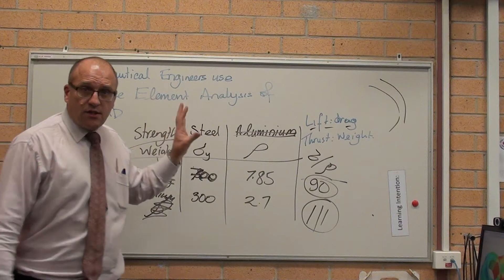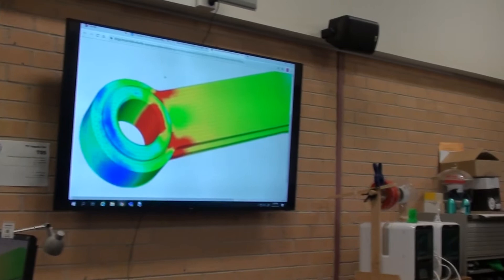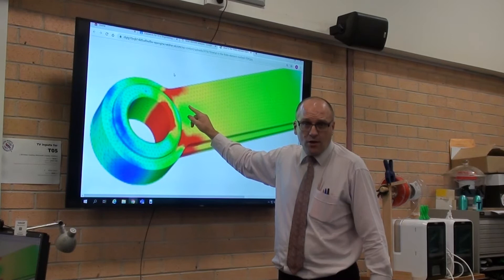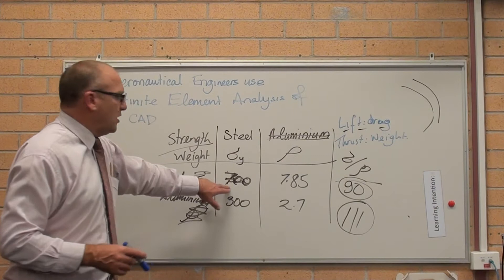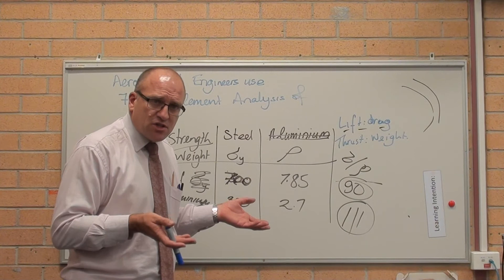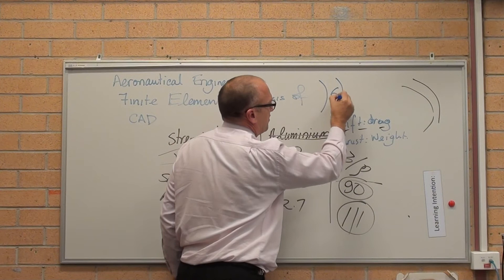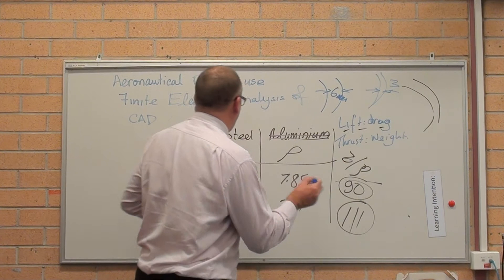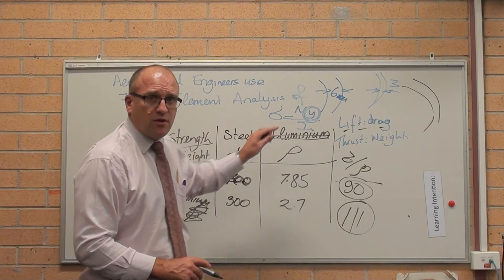Scope - Aeronautical - Finite Element Analysis, Why aluminium is used (NOT strength to weight ratio)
Role of an Aircraft Engineer - Finite Element Analysis

Aluminium and steel have similar strength to weight ratio.  This is not a valid reason for the choice of aluminium in aircraft.  Aluminium is thicker, and better resists buckling stresses.